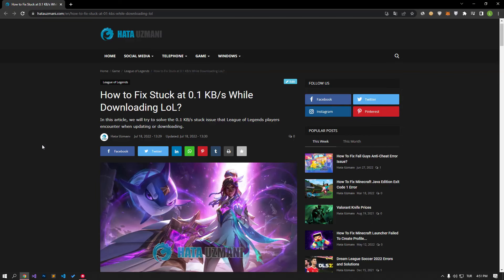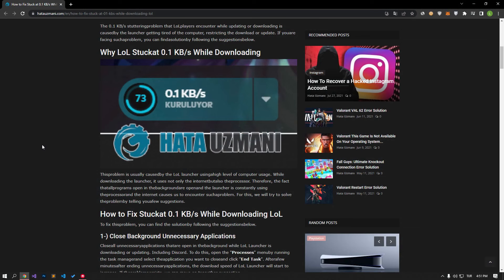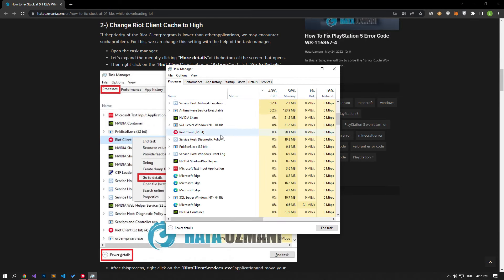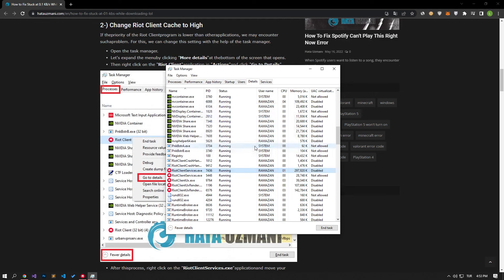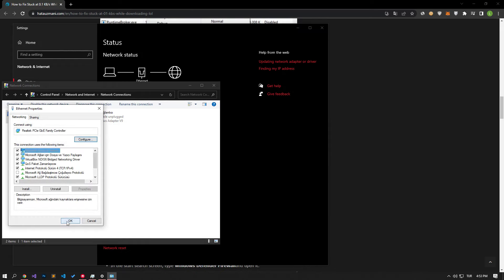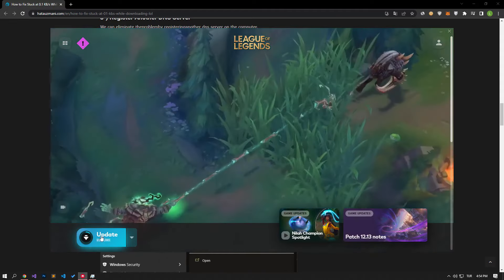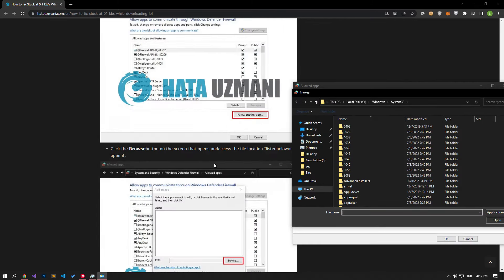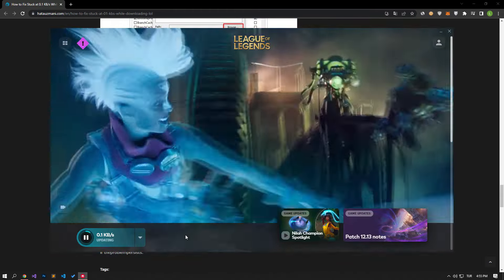How to Fix League of Legends Stuck at 0.1 KB/s While Downloading (NEW)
In this video, we will try to solve the 0.1 KB/s stuck issue that League of Legends players encounter when updating or downloading.

I hope the suggestions in the video led to the solution of the problem. Thank you for your support.